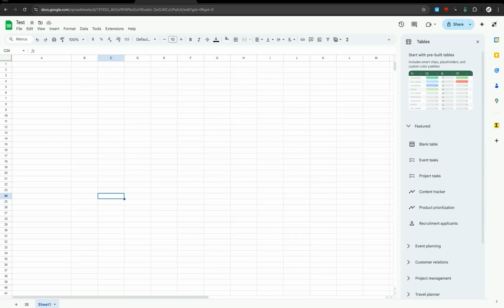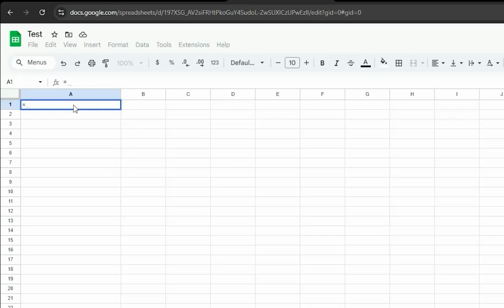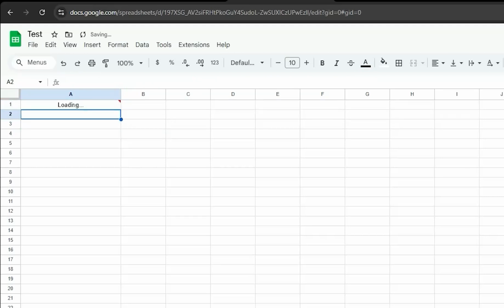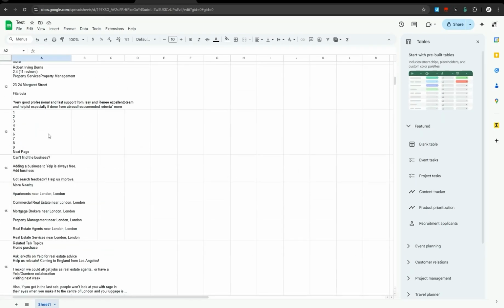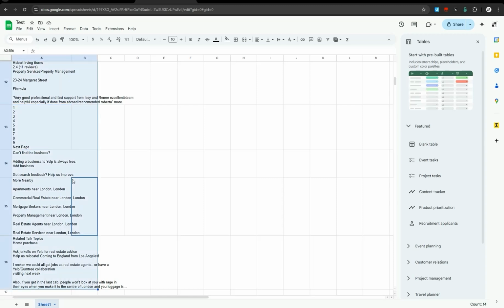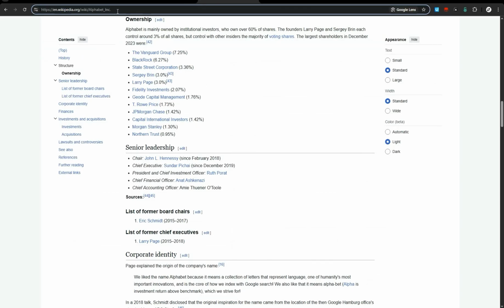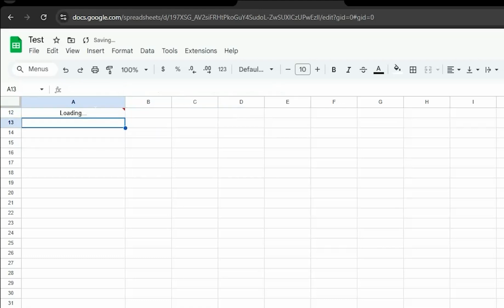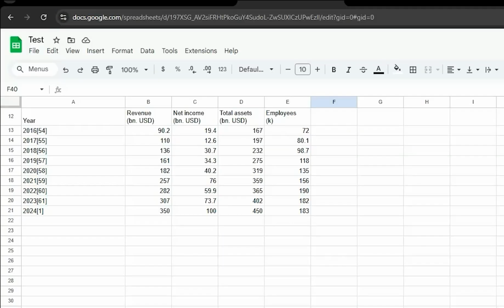Website Tables To Google Sheets In Seconds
Want to pull live data from websites directly into Google Sheets? In this video, I'll show you how to use the powerful =IMPORTHTML function to import tables from any public webpage — no extensions, no coding, and no external tools required!

✅ What you'll learn:

How to use =IMPORTHTML step-by-step

Real-world examples of importing tables from websites

Tips for troubleshooting when the function doesn’t work

Perfect for data analysts, researchers, and anyone who wants to automate web data collection inside Google Sheets.